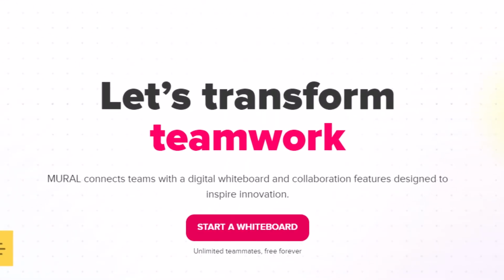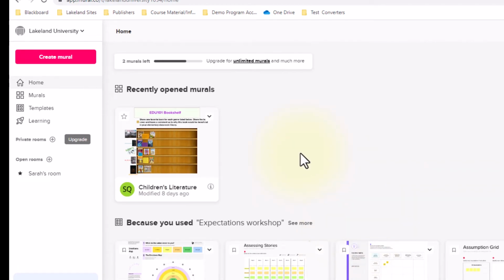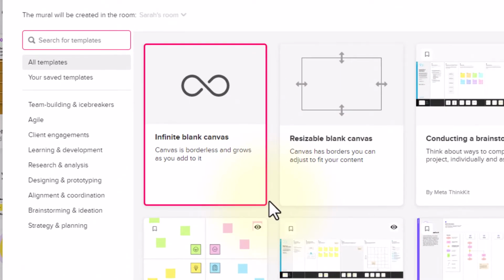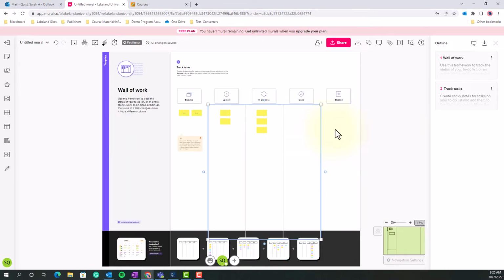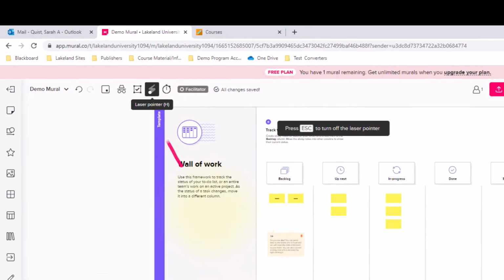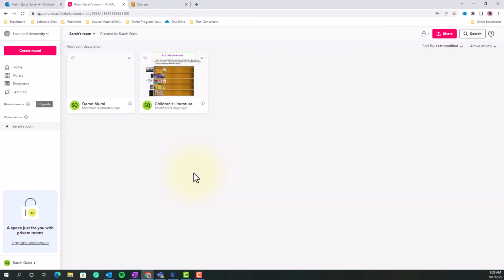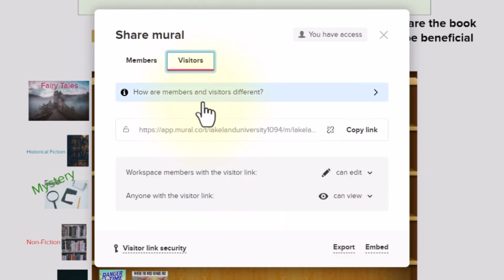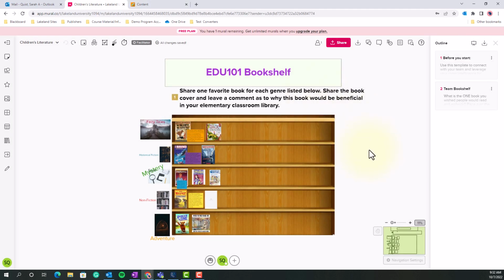Getting Started with Mural